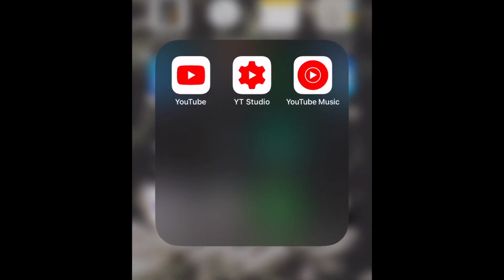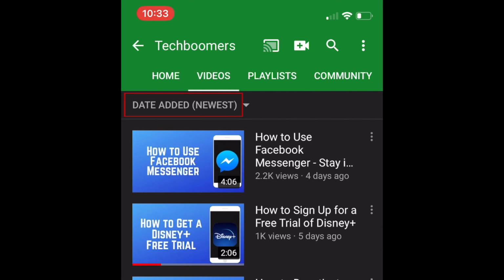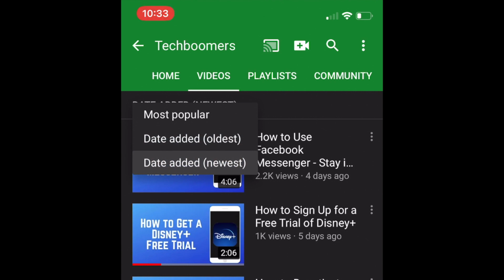How to Sort a YouTube Channel's Videos and Playlists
YouTube finally added sorting functionality to their mobile app allowing users to quickly find the content they want to watch on their favourite channels. Watch this video to learn how to sort YouTube videos and playlists by date added, popularity, and more!

To use the sorting feature, open the YouTube app and go to one of your favourite channels. Then, tap Videos at the top. Tap Date Added (Newest) to open the dropdown menu. From there, you can choose to sort the list of videos by Most Popular, Date Added (Oldest) or Date Added (Newest).

If you open the Playlists tab, you can also sort playlists by Date Created (Oldest), Date Created (Newest), or Last Video Added.